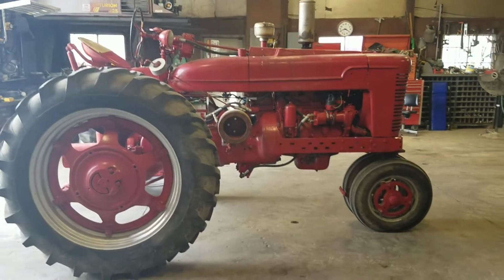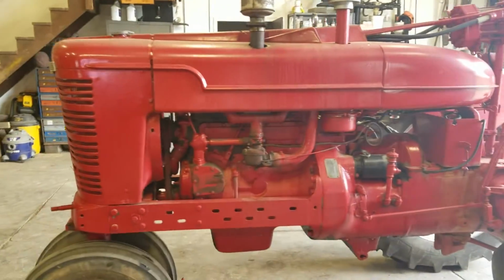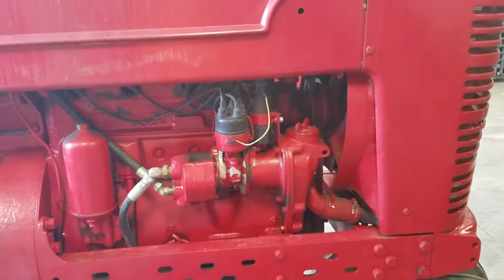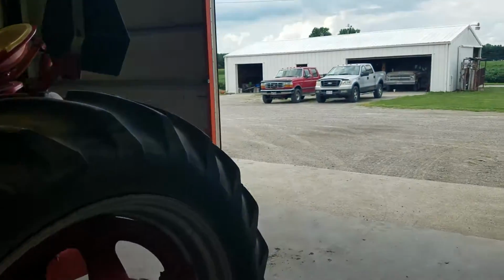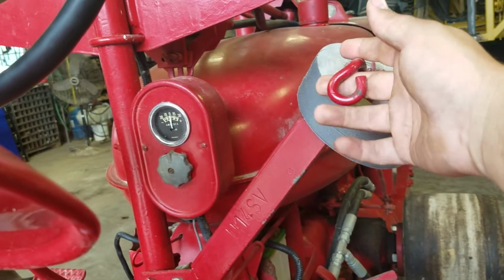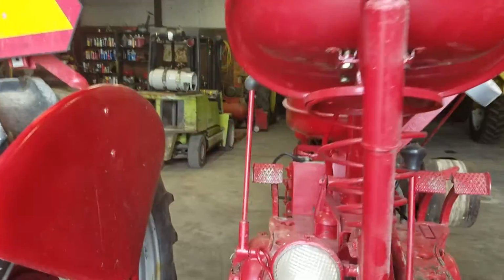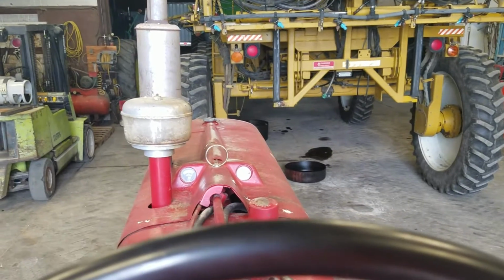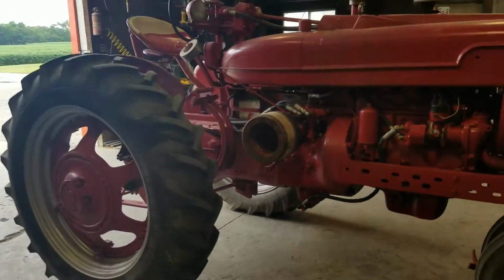Farmall M Tractor walk around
Today I talk about my great grandpas Farmall M